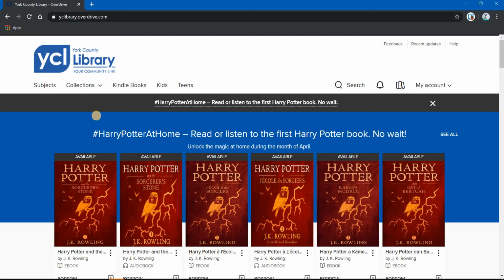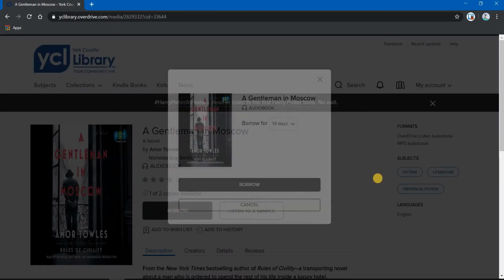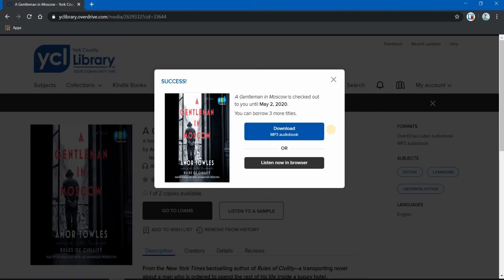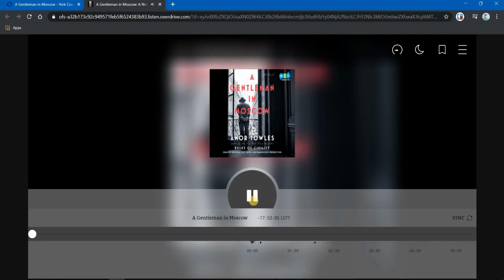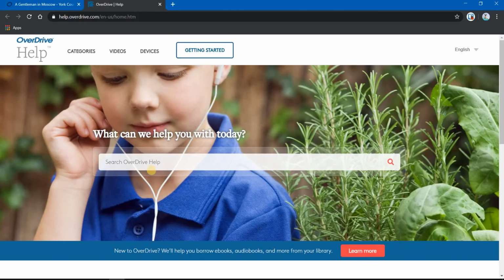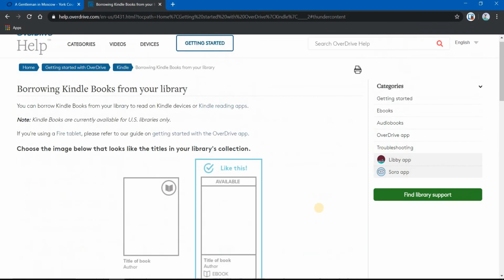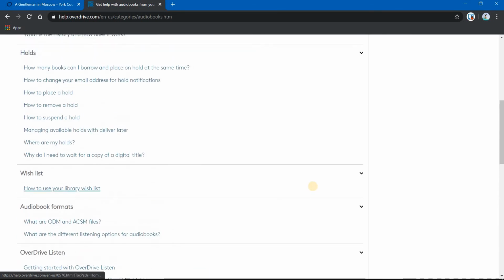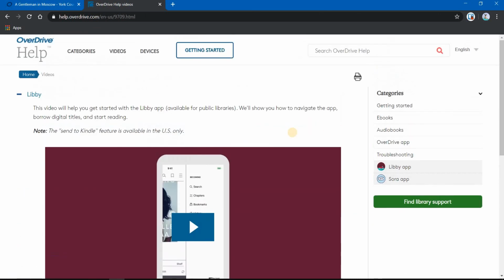YCL Tutorial - "OverDrive Audiobooks and Help"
Jef shows you how to find and enjoy audiobooks and introduces you to the extensive help section of OverDrive.